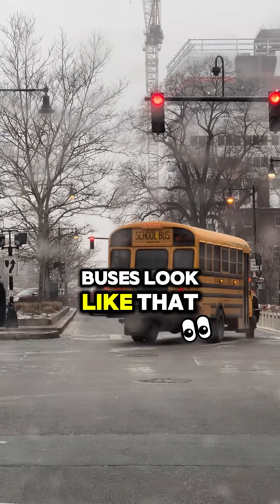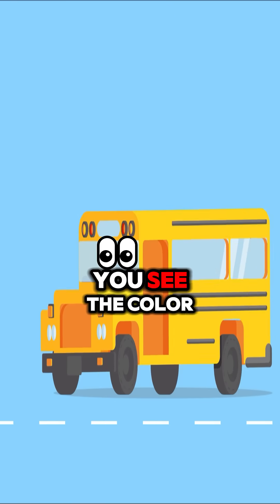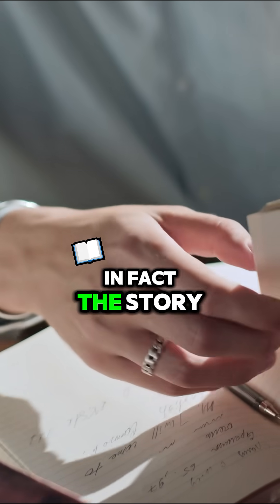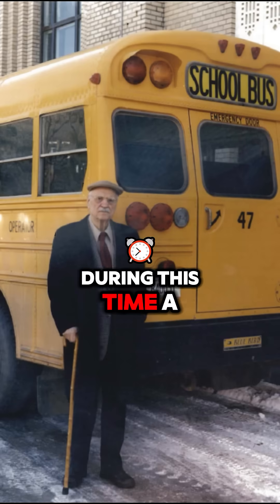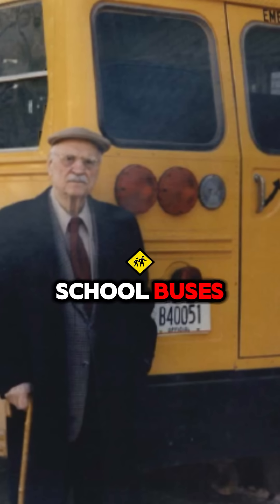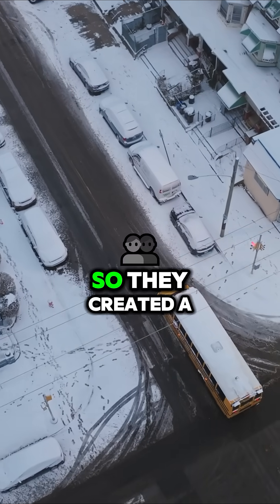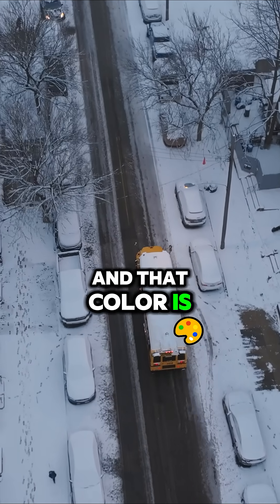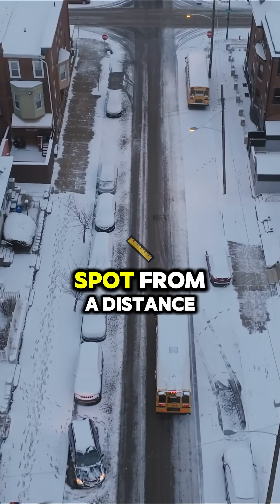The Secret Behind the Iconic Color of School Buses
Why are school buses always yellow?
This video dives into the history and logic behind the iconic yellow.

💬 Did you ever wonder why something else looks the way it does?